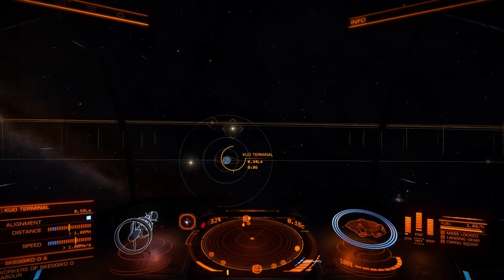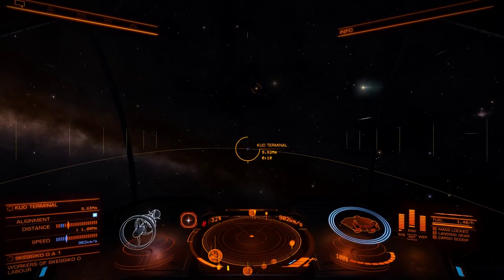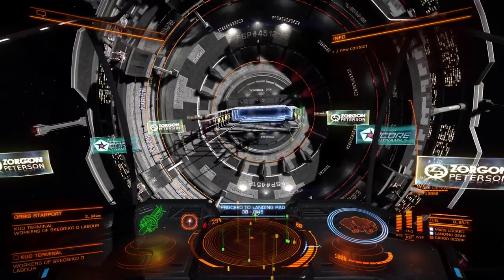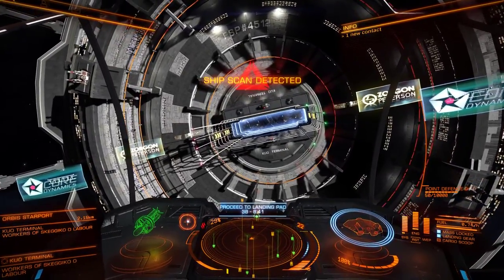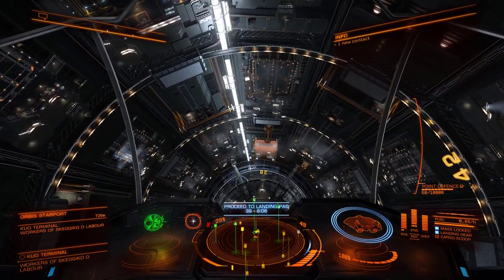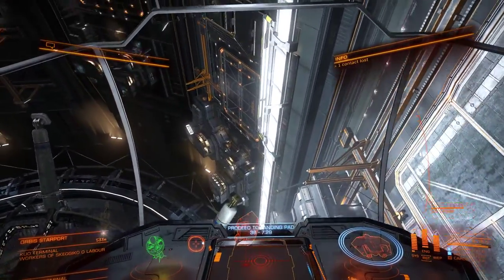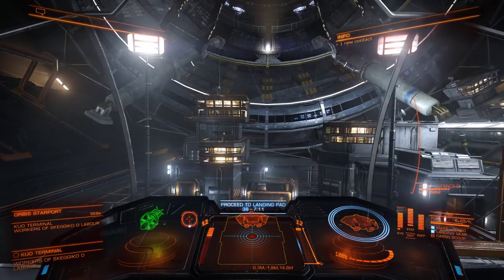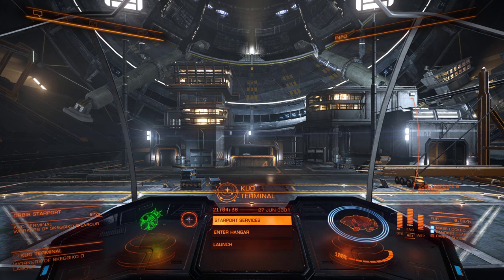Old School Docking (Pitch and Yaw only)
In memory of docking in the old 1984 BBC version of Elite I try docking using pitch, yaw and throttle only (well, I need to use the vertical thruster to get onto the pad, but that bit wasn't in the original game ;) ). It's scrappy, especially given the Asp is larger than the Cobra, but it's doable. Makes you realise how much easier it is flying with yaw, lateral and vertical thrust is.